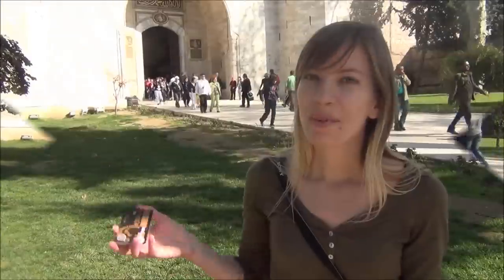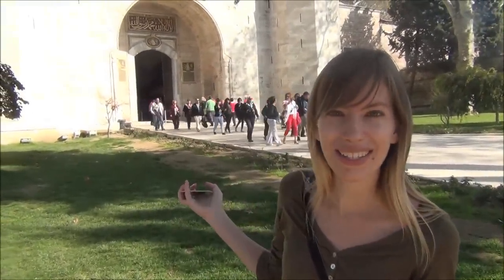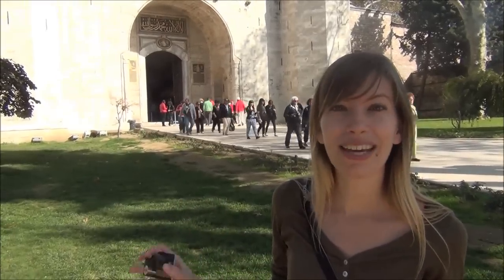Visiting Topkapi Palace in Istanbul, Turkey (Topkapı Sarayı - طوپقپو سرايى)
Visiting Topkapi Palace in Istanbul, Turkey (Topkapı Sarayı - طوپقپو سرايى). So we are back in Istanbul again. We have our museum passes which give us seventy two hours to explore the main attractions and we are starting off with Topkapi Palace here behind us. And this is one of the oldest and largest palaces in the whole world. The sheer size of this place is impressive.  At one point they had four thousand people living here.

We've got amazing views from here of the Golden Horn.

Now we are about to enter the Chamber of Turbans and this is where all of the turbans were worn by the Sultans were kept.

Circumcision room.  Oh my!

It looks remarkably similar to the Sultan's turban room.

That concludes our little visit to Topkapi Palace.  The place is absolutely massive, so we tried to cover as much as we could and hopefully we saw all the main sites.

This is part of our Travel in Turkey series.  We're making a series of videos showcasing Turkish culture, Turkish arts, Turkish foods, Turkish religion and Turkish people.